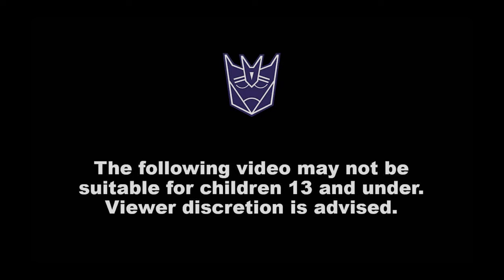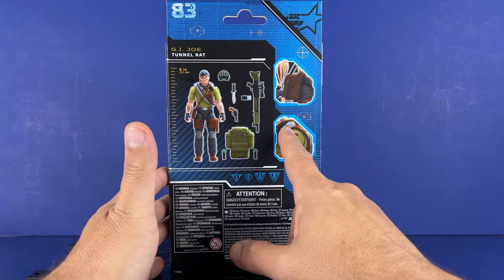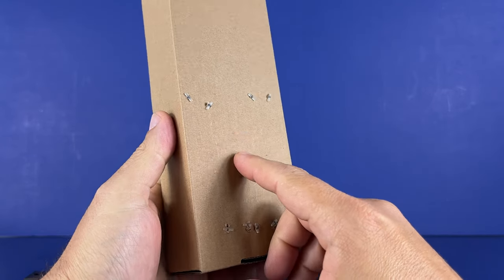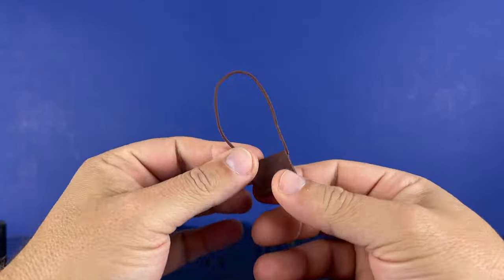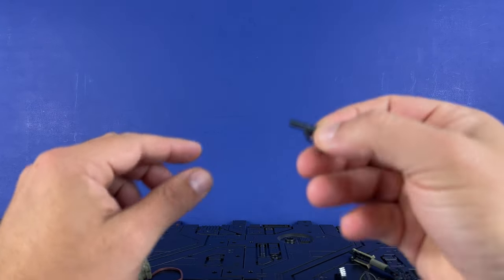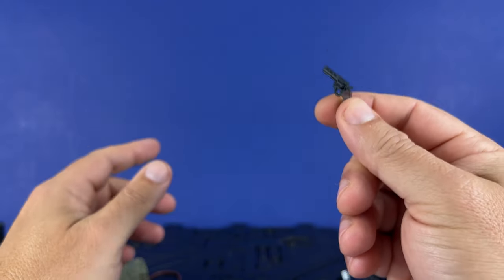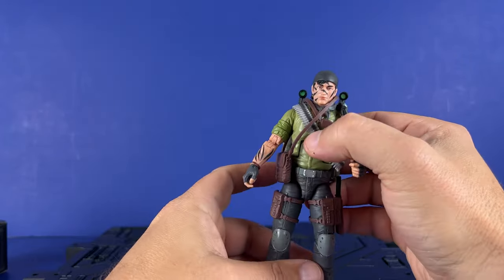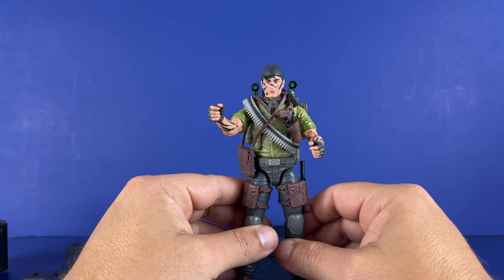G.I. Joe Classified #83 TUNNEL RAT Review